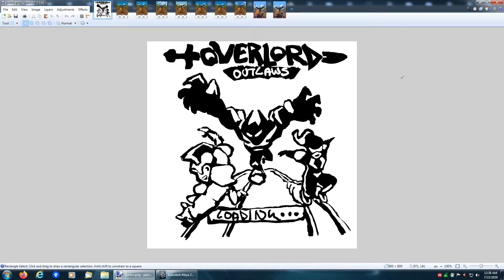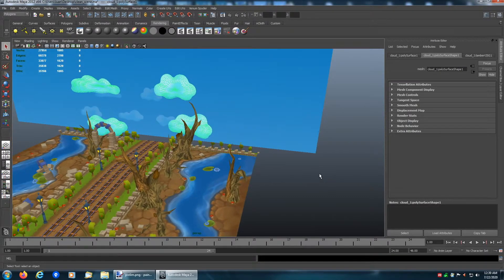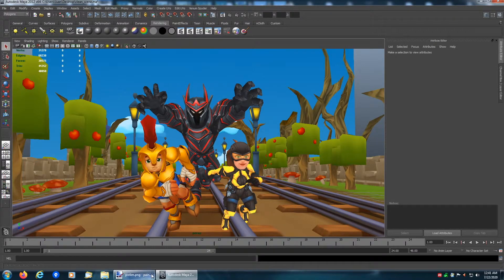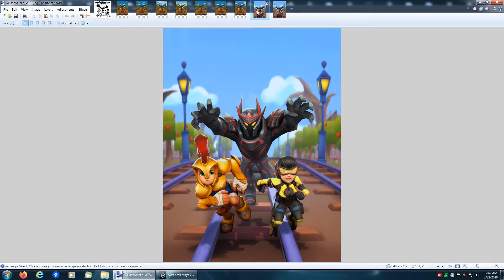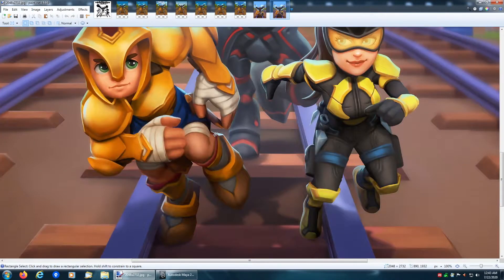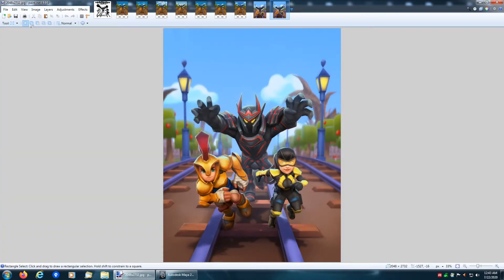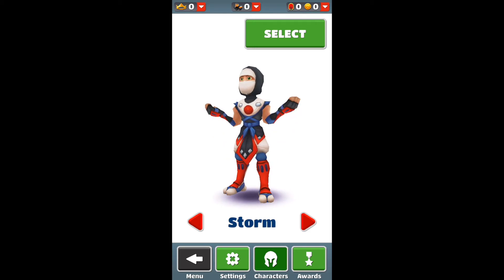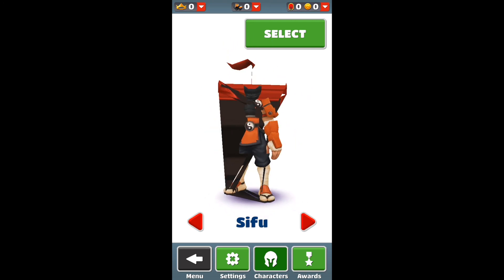Endless Runner: Making a Mobile Game Splash Screen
In this video I show some of the steps that were used to generate the splash screen for the game. I also show a bit of what I am working on next and the issues I often run into. iOS